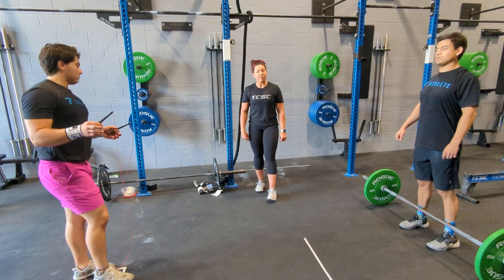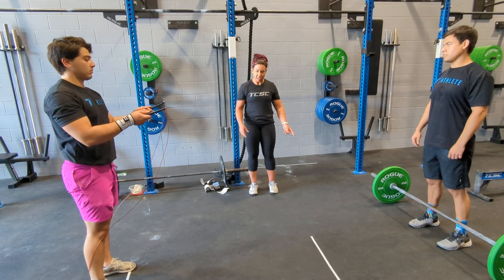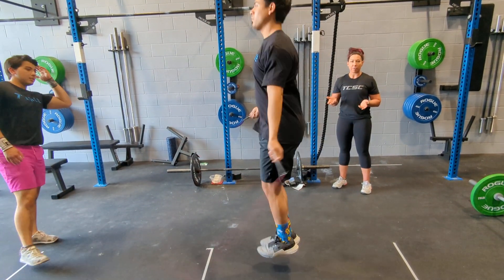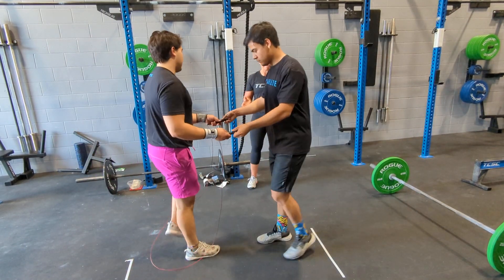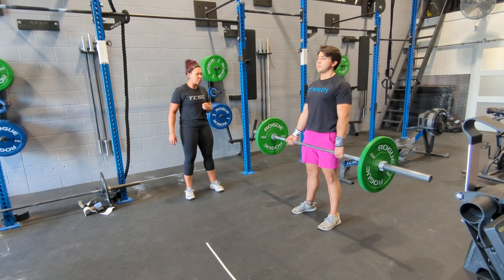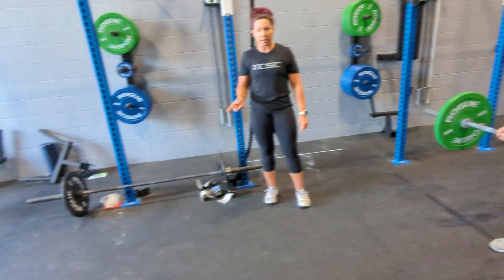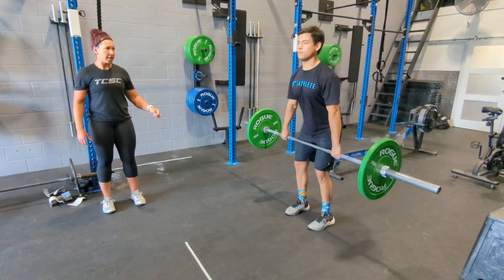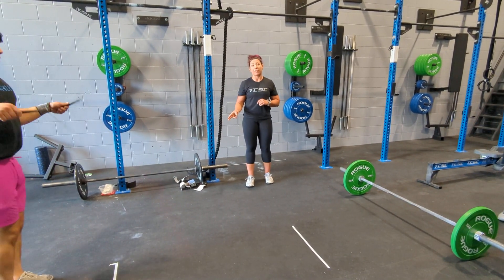WOD 3 - INTERMEDIATE & RECREATIONAL (2023 Tournament Capital Classic)